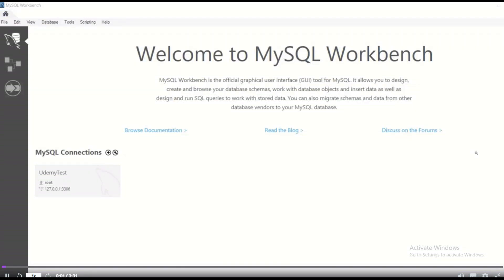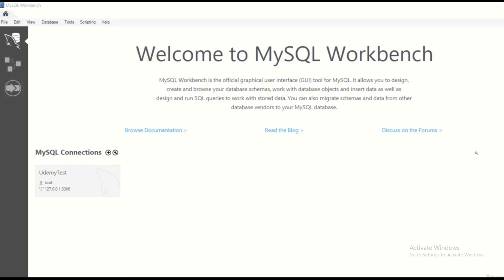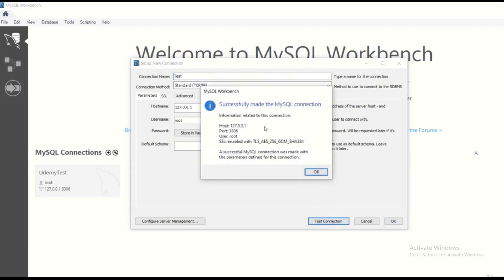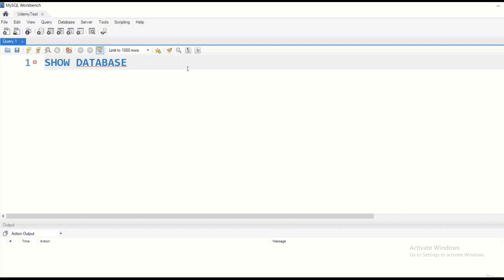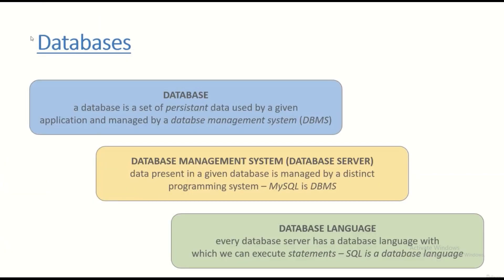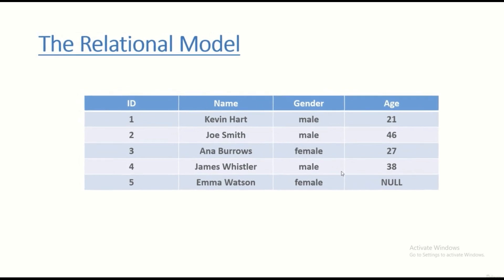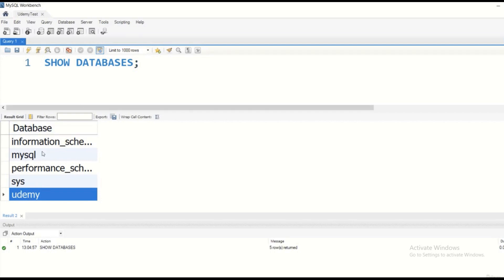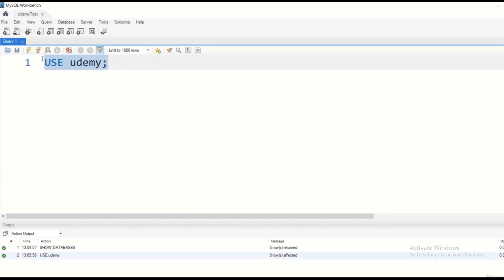How to use MySql workbench and create databases |itexamtools.com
How to use MySql workbench and create databases. get the full course
MySQL Workbench is a powerful tool used for managing and administering MySQL databases. It provides an intuitive graphical user interface (GUI) that allows developers, DBAs, and other users to create, edit, and manage databases easily. It is designed to be user-friendly and accessible, providing an easy-to-use interface for creating and managing databases.

Creating a database in MySQL Workbench is a straightforward process. First, launch the application and connect to the MySQL server where you want to create the database. Once connected, click on the "Create a new schema in the connected server" button in the SQL Development section. This will open a new window where you can enter the database name and configure other options such as the character set and collation. After specifying the necessary details, click on the "Apply" button to create the database. You can then start adding tables, columns, and data to the database using the various tools provided by MySQL Workbench. Overall, MySQL Workbench is a powerful and versatile tool that simplifies the process of managing MySQL databases, making it an essential tool for developers and database administrators.
get the full course for "The Complete SQL and MySQL Course - From Beginner to Expert"
Notice: The videos posted in this channel are posted under the permission of the respected video owners. so think twice before giving any copyright strike, in the case of WRONG copyright strike, legal actions will be taken.